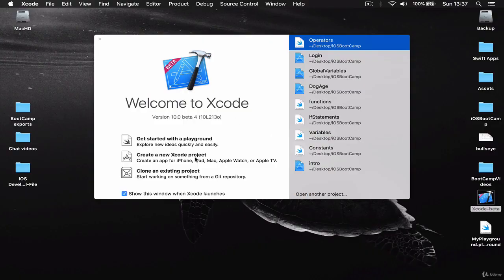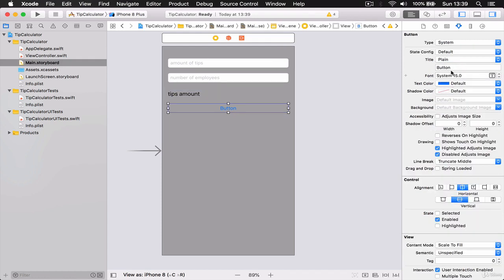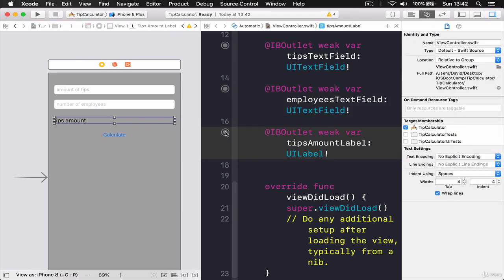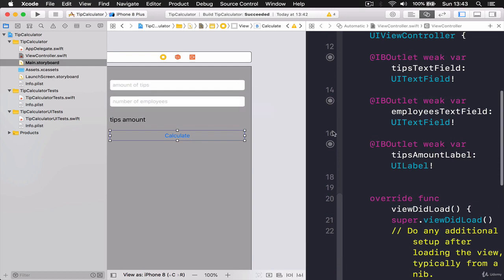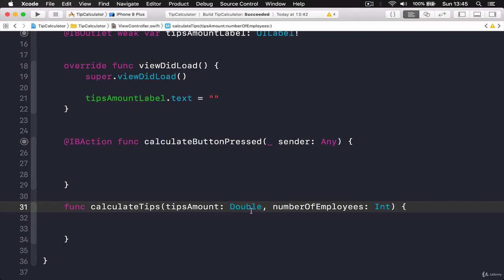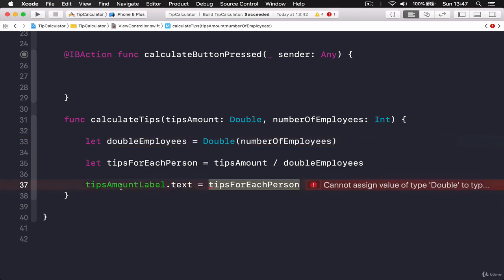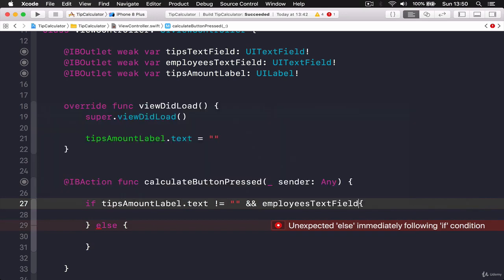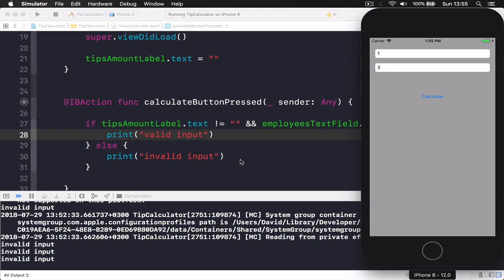20 Tip Calculator Solution Part 1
in this video we will learn how to make simple calculator using Swift Xcode